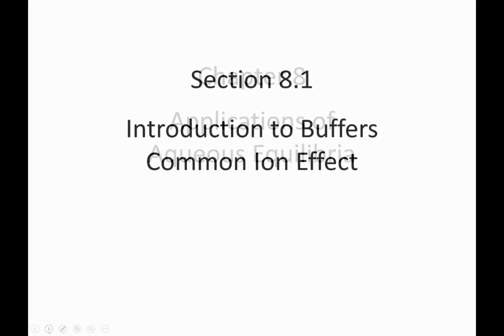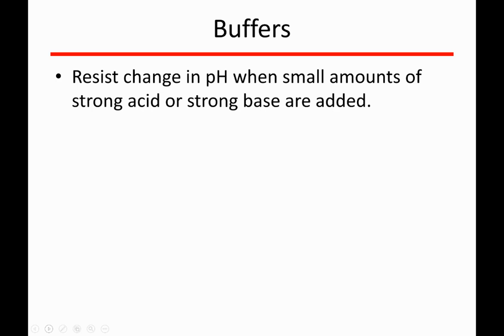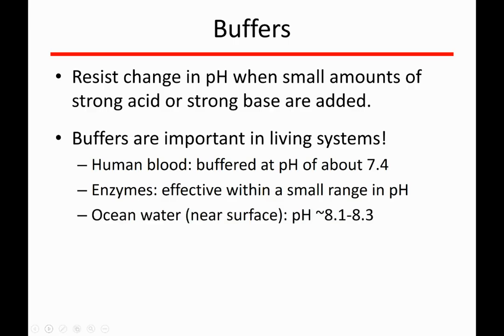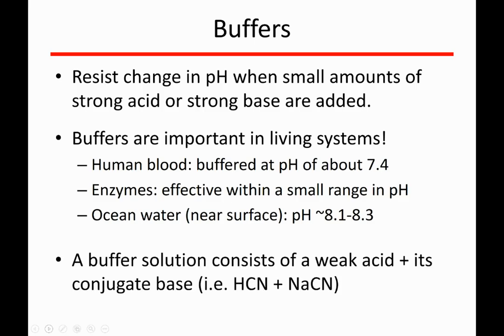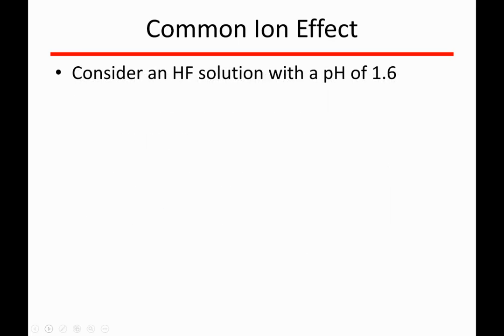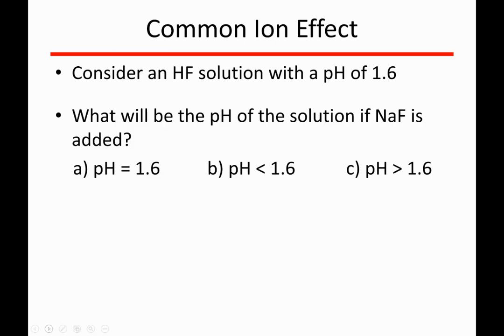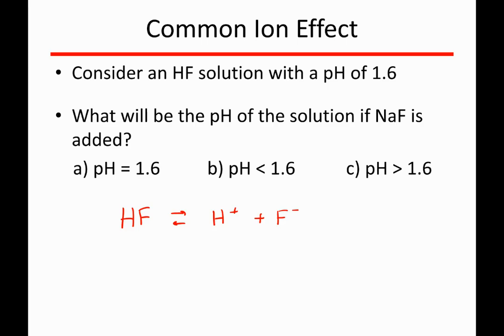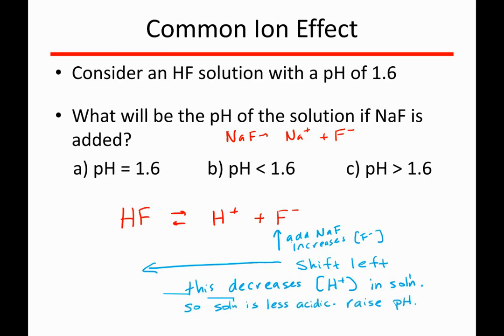Introduction to Buffers and the Common Ion Effect